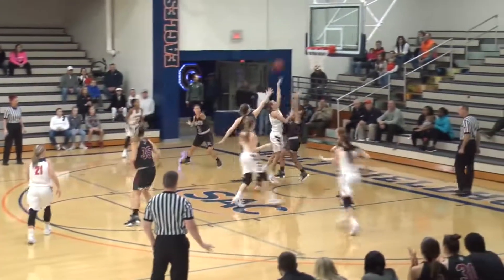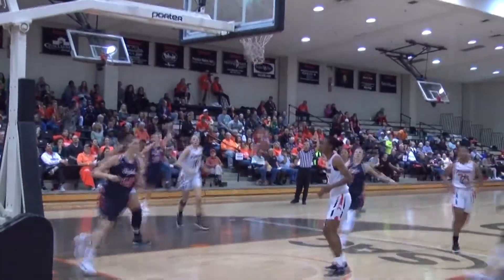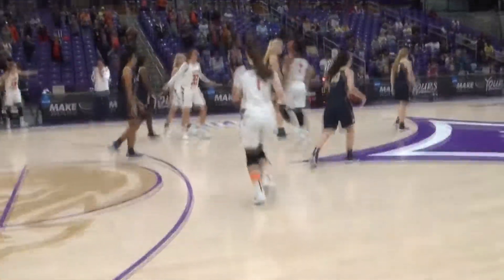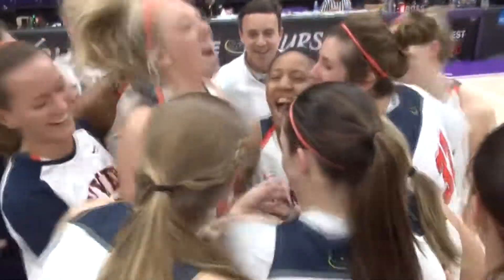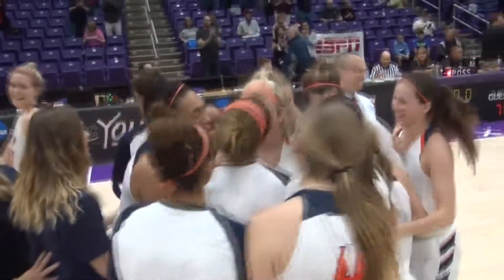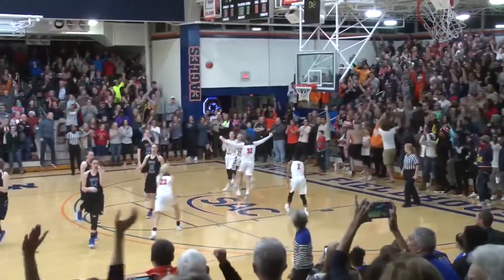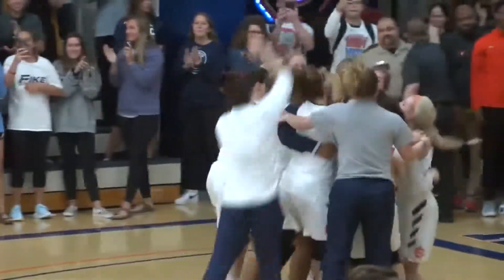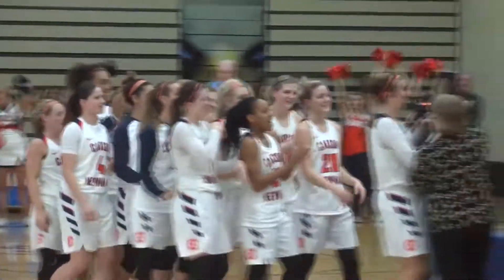Mika Wester Carson Newman Highlight Video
Mika Wester College Basketball Highlight Video